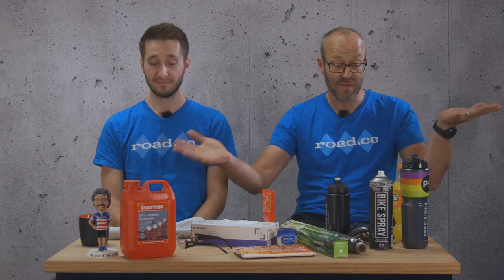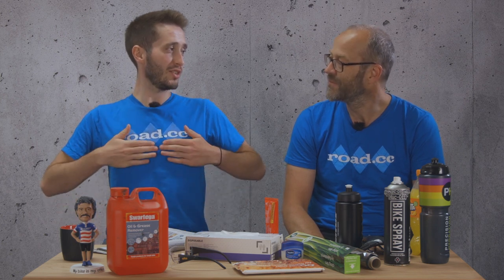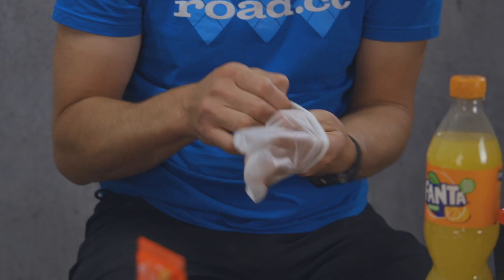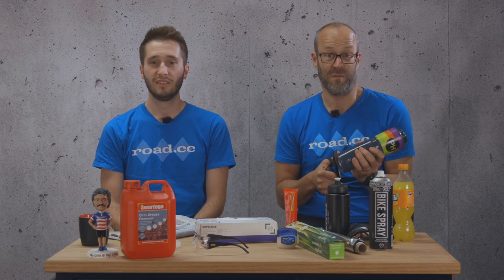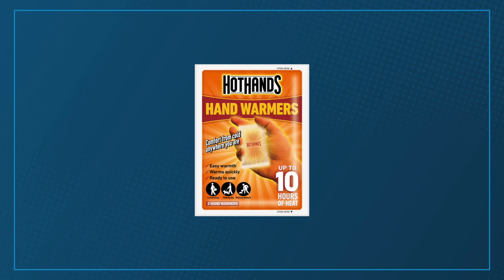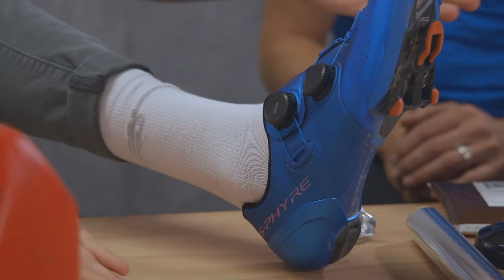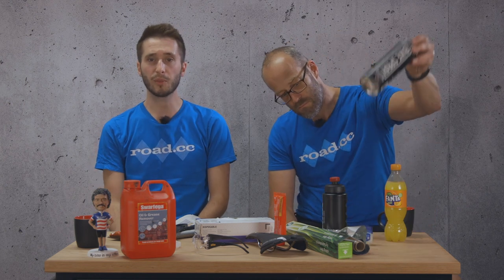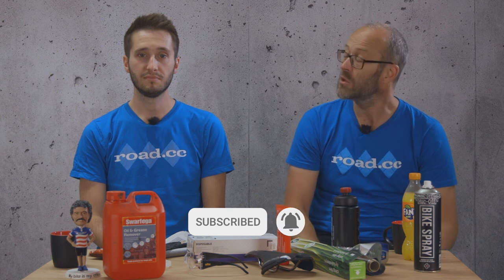Cheap winter cycling hacks! | Get more out your riding for less £££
Winter's hard on bikes and kit, but you don't need to spend a fortune to make yourself more comfortable cycling through the winter months. Here are 11 of our favourite winter cycling hacks for getting the most out of your winter miles without emptying your wallet.

0:00 Intro
0:52 Newspaper down the jersey
2:06 Plastic bag over your socks
3:14 Surgical gloves
3:56 Clear safety glasses
4:33 Plastic bottle mudguard
5:32 Vaseline
6:20 Embrocation
7:02 Foot and hand warmers
8:14 Water bottle nozzle cover
9:13 Silicone spray
10:00 Washing your bike
11:13 Outro